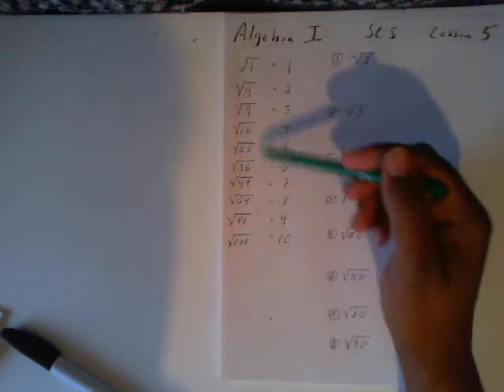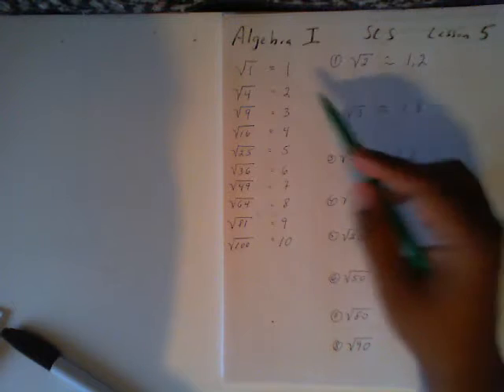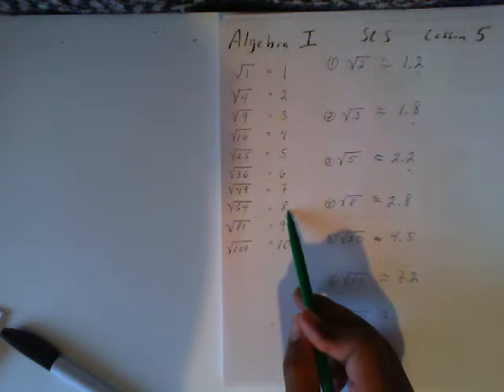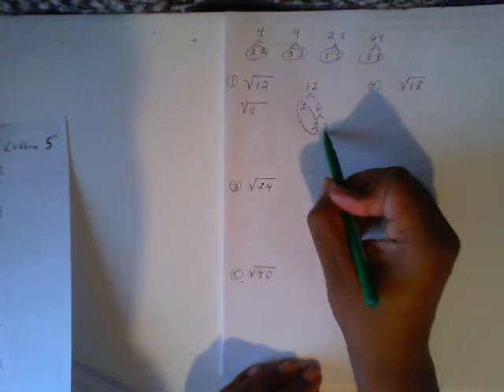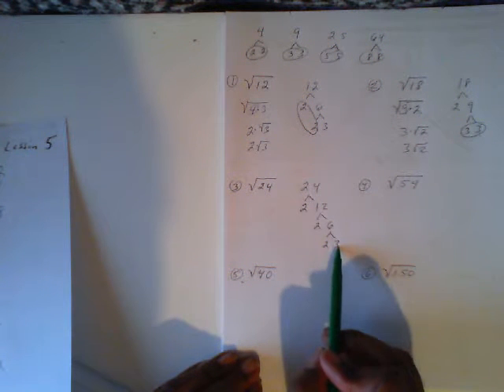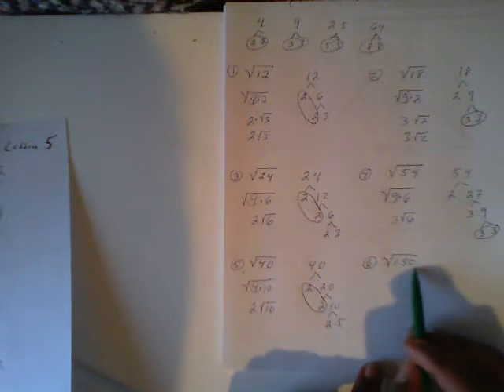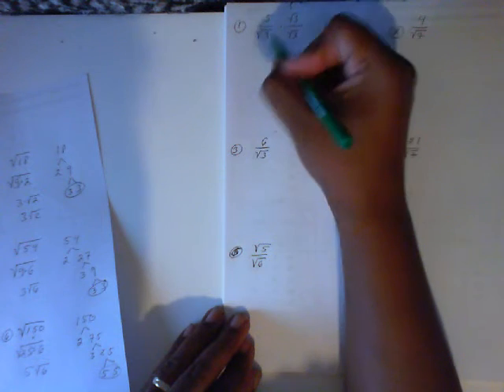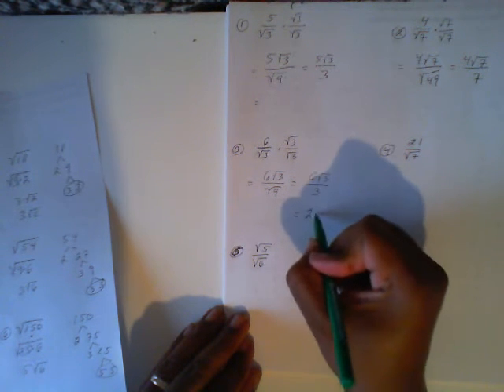Algebra I SLS Lesson 5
Estimating, simplifying roots and rationalizing denominators